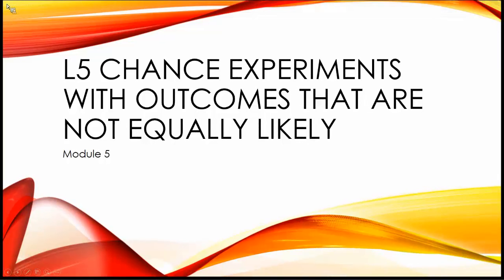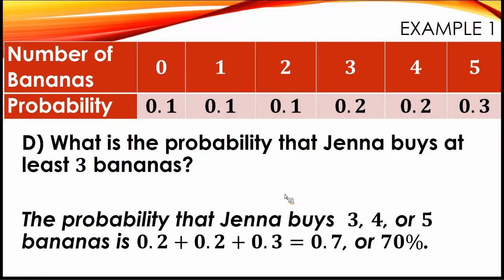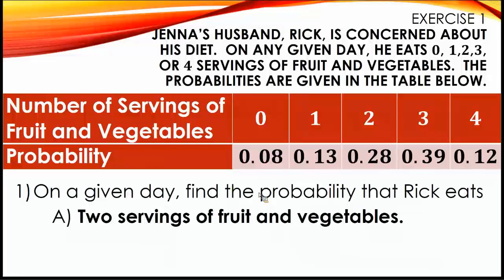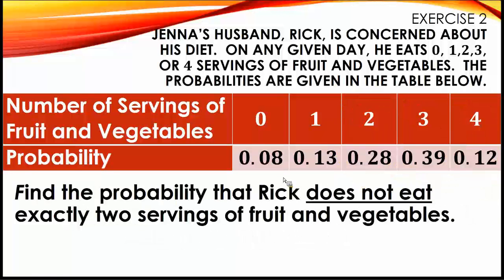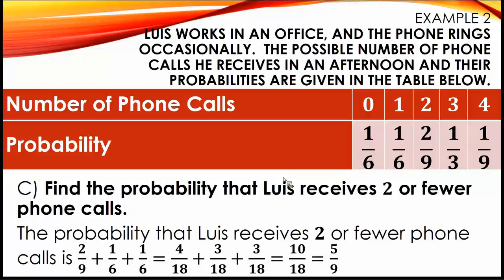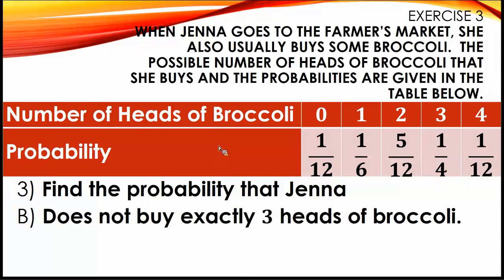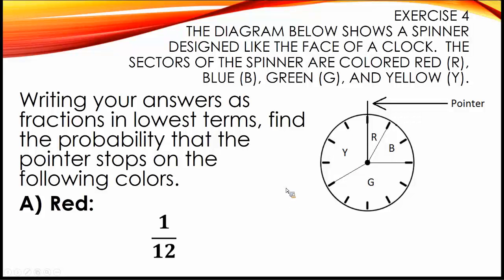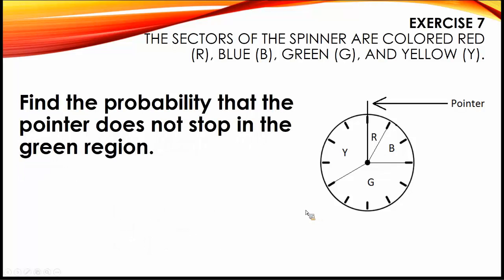L5 Chance Experiments with Outcomes that Are Not